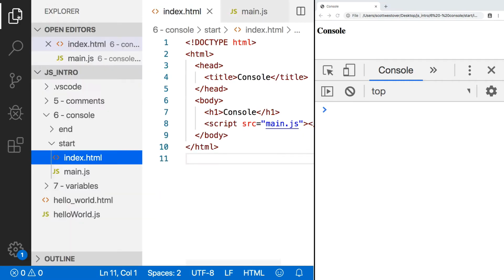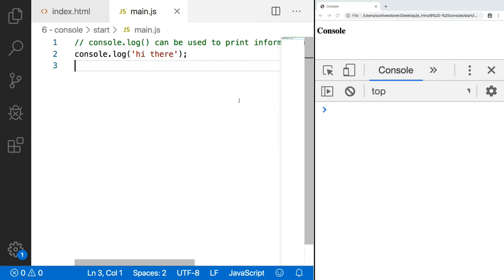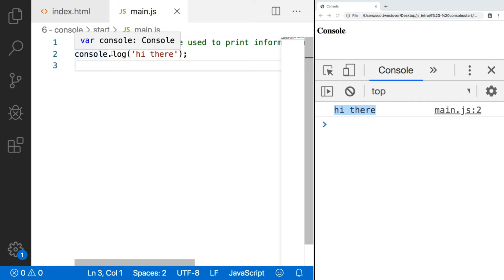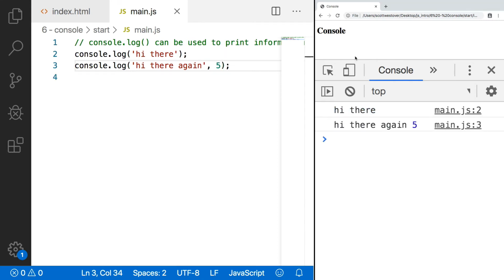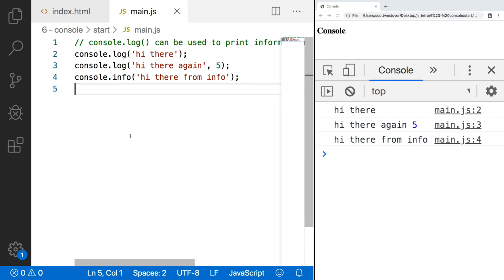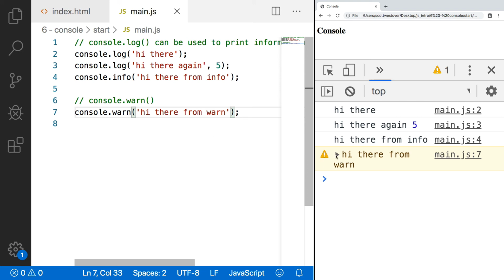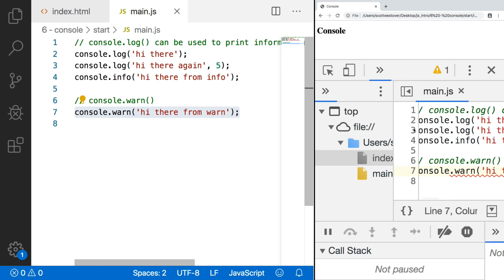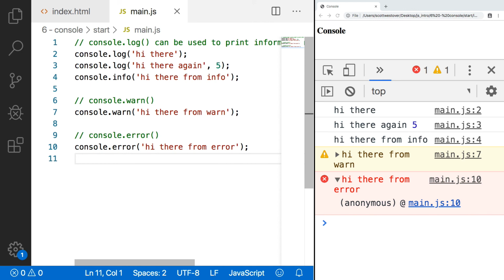Learn JavaScript: Part 5 - Console